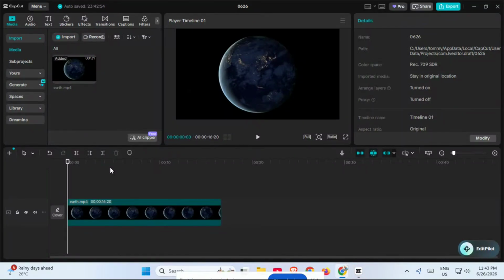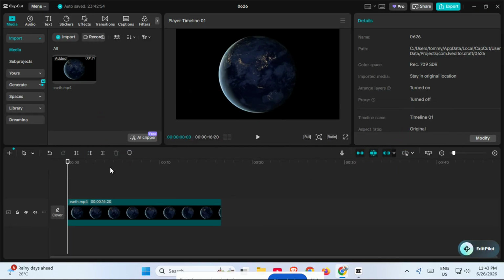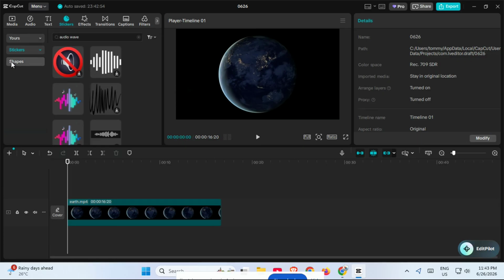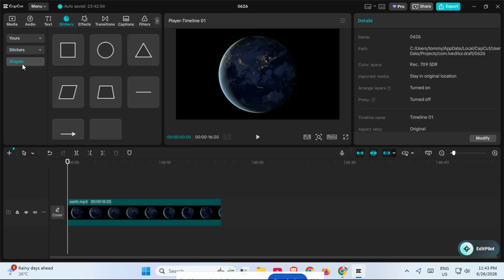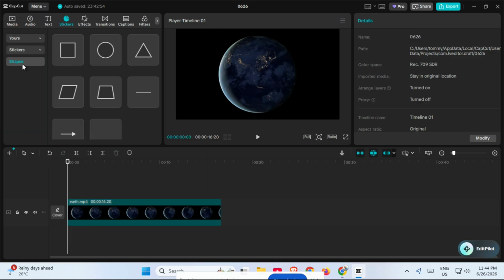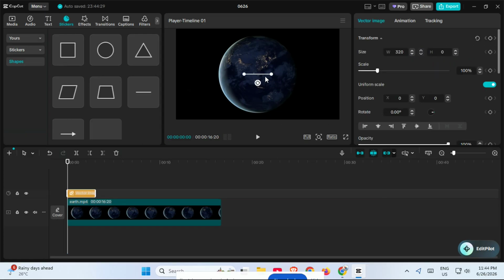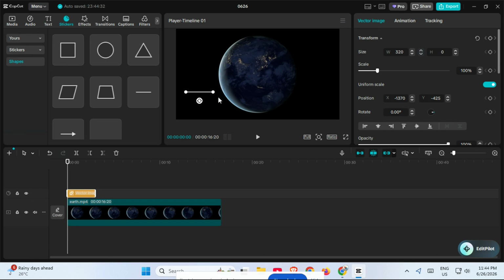How To Add Line In CapCut (Easy Guide)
Learn how to add a line in CapCut using the Stickers and Shapes menus in just a few simple steps. This beginner-friendly tutorial shows you exactly where to find the line shape and how to drag it into your timeline.

🕚Timestamps:
0:00 Intro
0:13 Open CapCut Project
0:26 Click Stickers From Top Menu
0:38 Click Shapes From Left Menu
0:50 Find The Line Shape
1:02 Drag It Into The Timeline
1:15 Adjust The Line For Your Edit
1:27 Recap And Outro

✍️What You'll Learn In This Video:
• How To Add A Line In CapCut
• How To Find Shapes In CapCut
• How To Use The Stickers Menu In CapCut
• How To Drag Graphics Into The Timeline
• How To Create Clean Dividers And Underlines
• How To Adjust Line Elements For Video Editing

💡Pro Tips:
• Use lines as dividers to make your edits look more organized.
• Resize the line to match text, captions, or section breaks.
• Duplicate the line if you want a consistent design across multiple scenes.
• Keep the line color and thickness simple for a cleaner professional look.